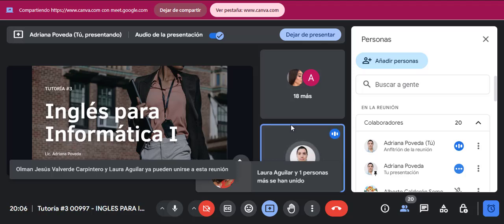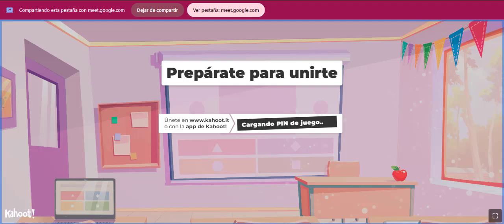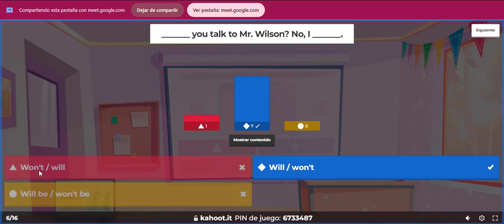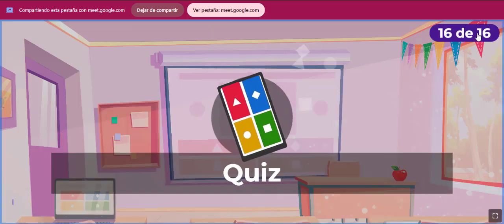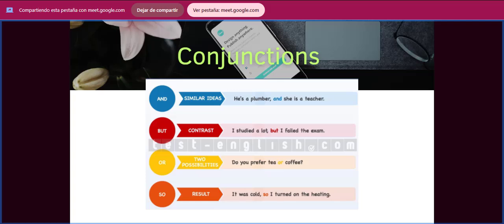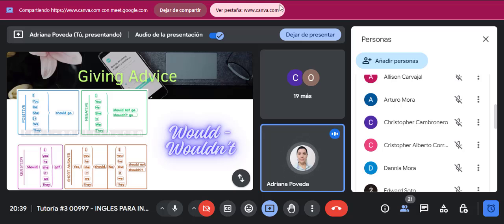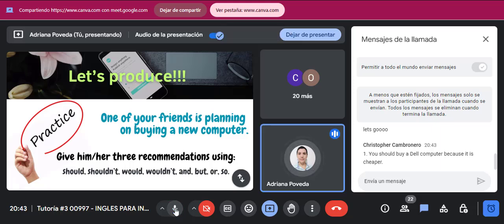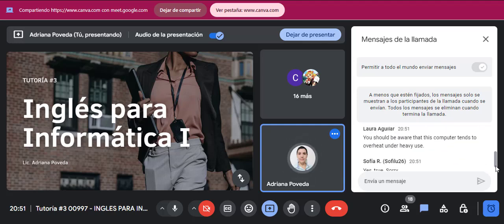Tutoria 3 2024 INFORMÁTICA 1